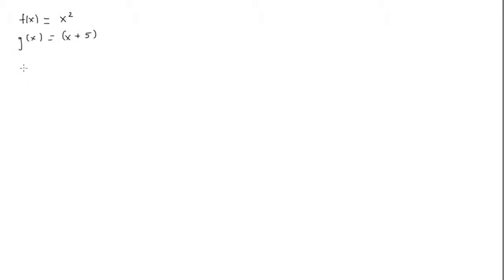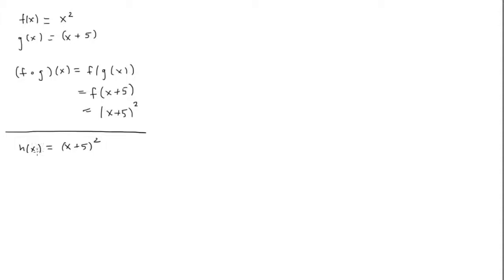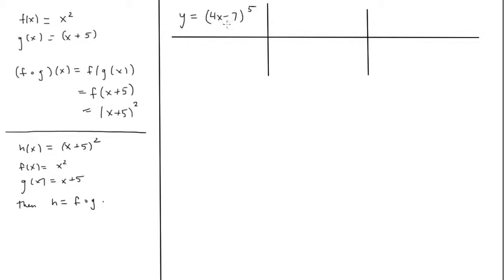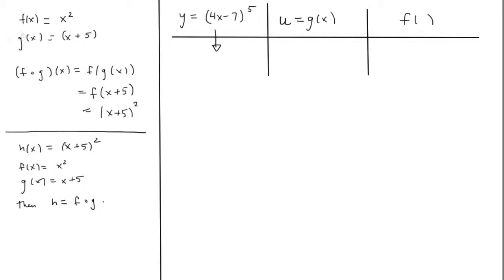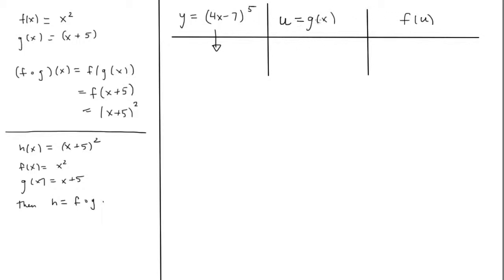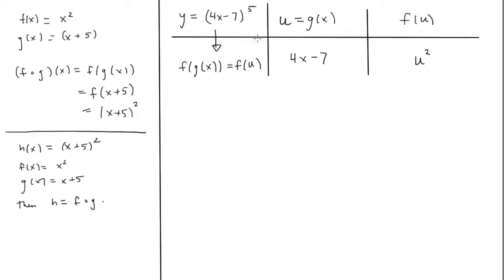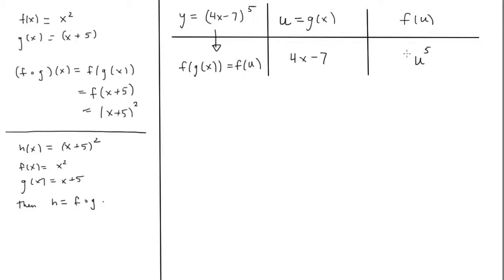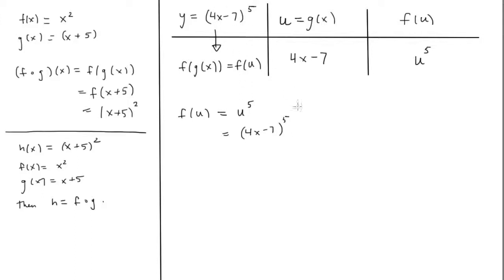Pre-class: Section 4.4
Introduction to the chain rule, through a review of composition of functions.